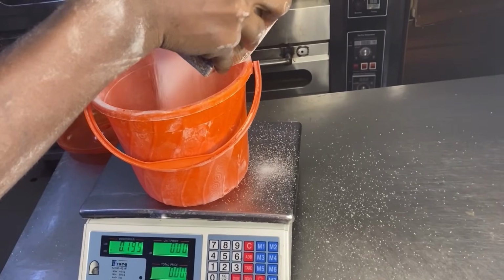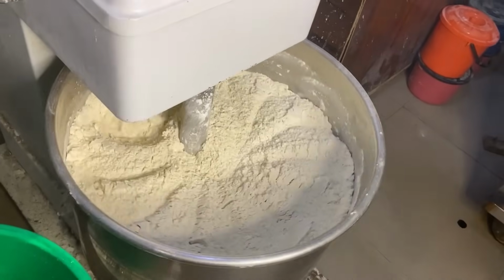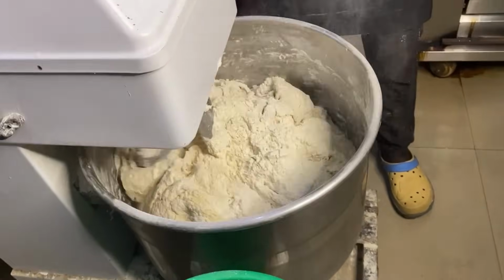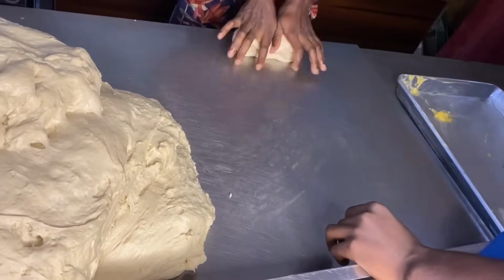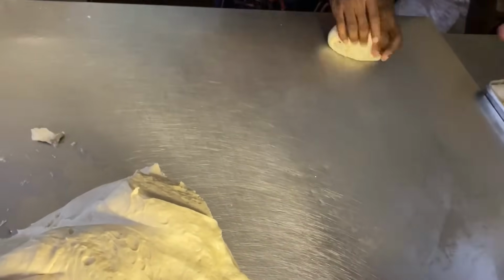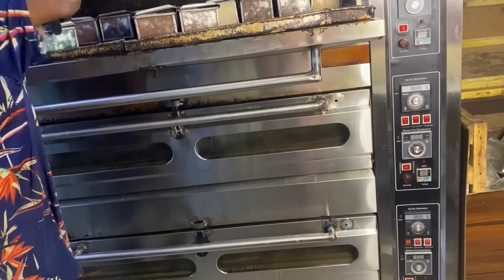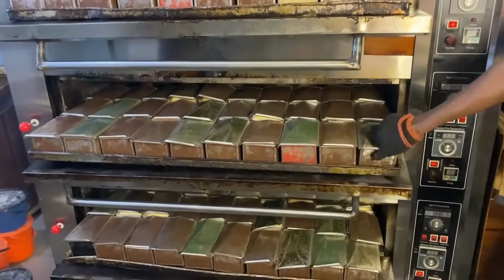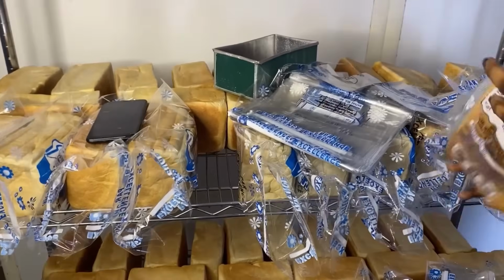How to bake Milk bread for commercial use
Soft and tasty amazing milk bread